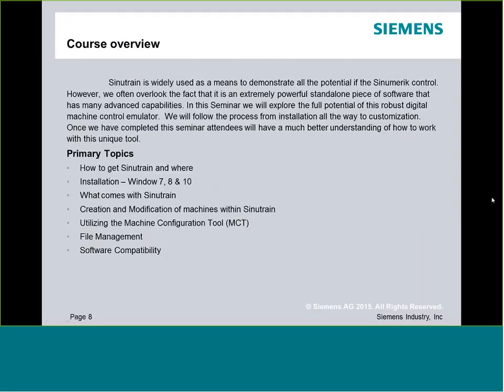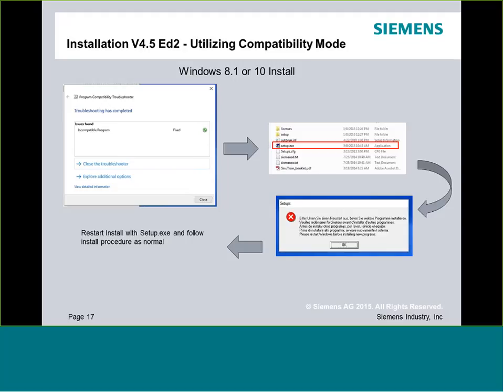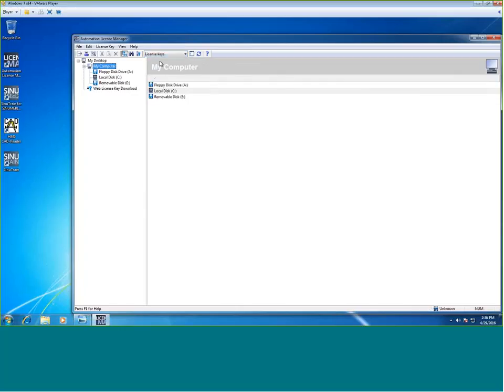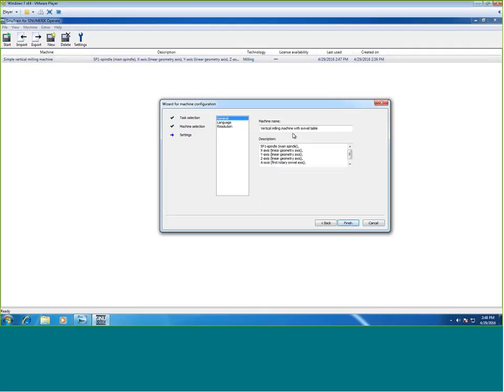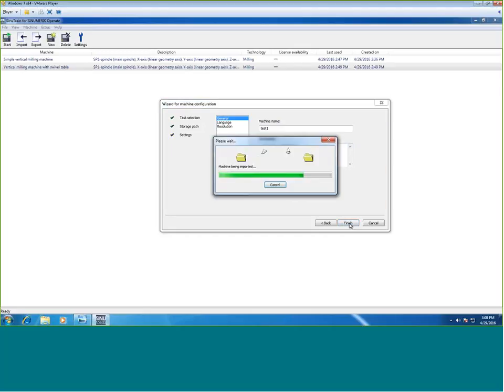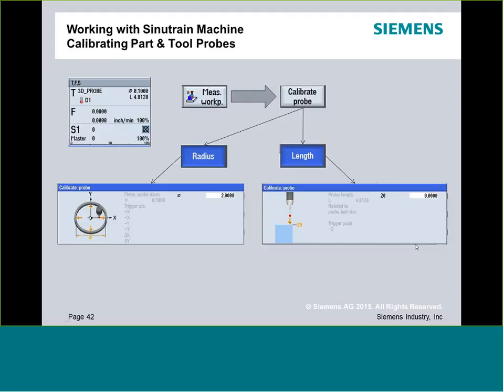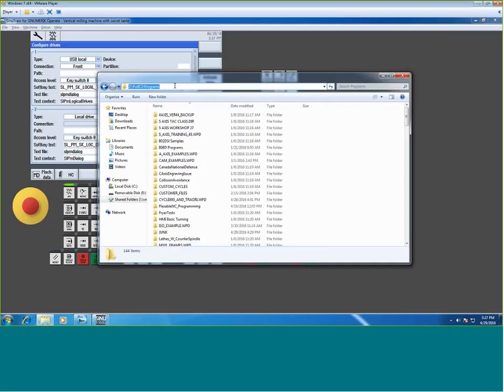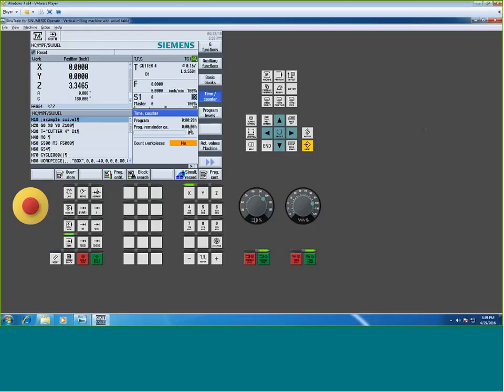Siemens Sinutrain Utilizing its Fullest Potential Sinumerik 840D Sl & 828D 20160429 1803 1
Sinutrain is widely used as a means to demonstrate all the potential if the Sinumerik control. However, we often overlook the fact that it is an extremely powerful standalone piece of software that has many advanced capabilities. In this Seminar we will explore the full potential of this robust digital machine control emulator.  We will follow the process from installation all the way to customization.  Once we have completed this seminar attendees will have a much better understanding of how to work with this unique tool.